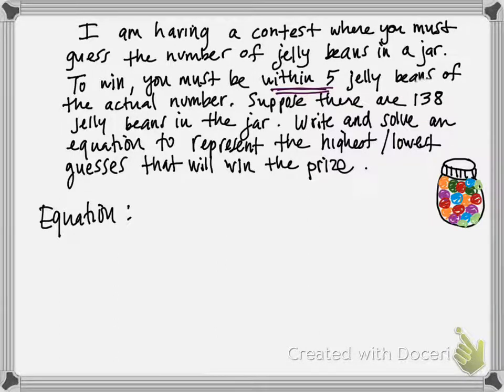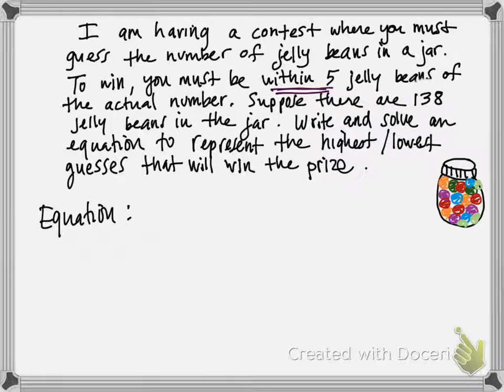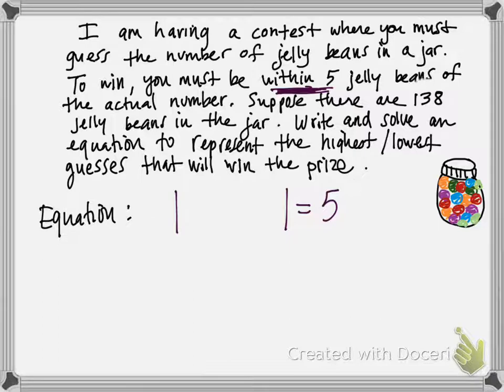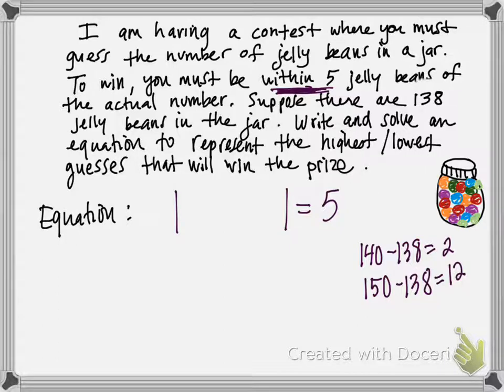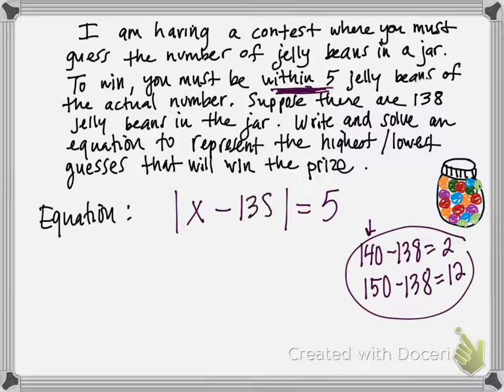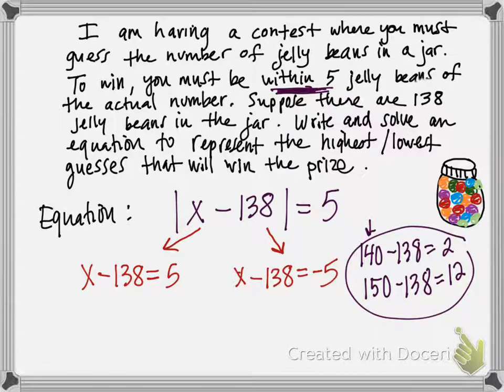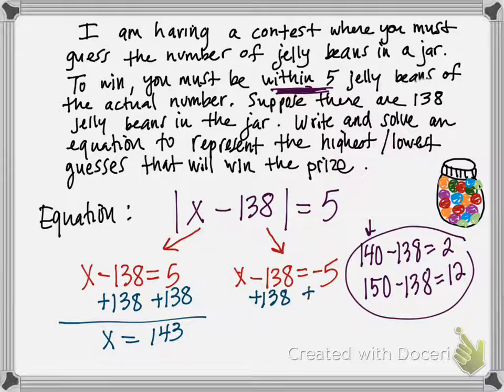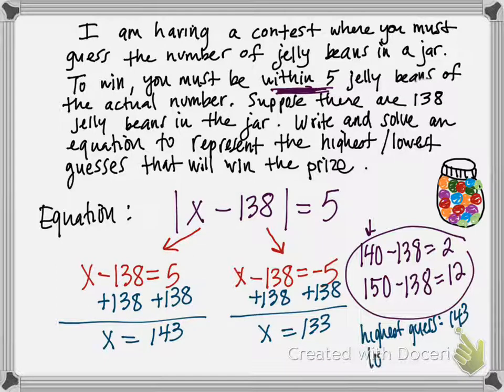Absolute Value Functions: Application